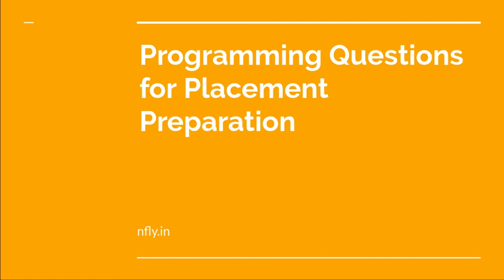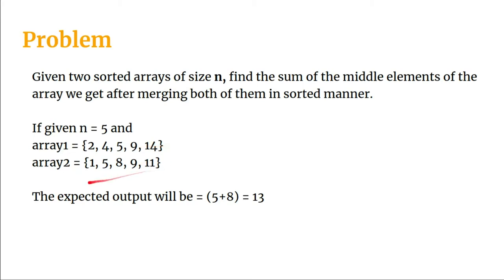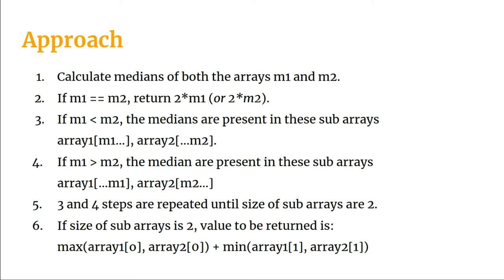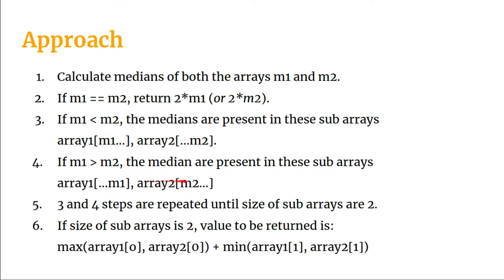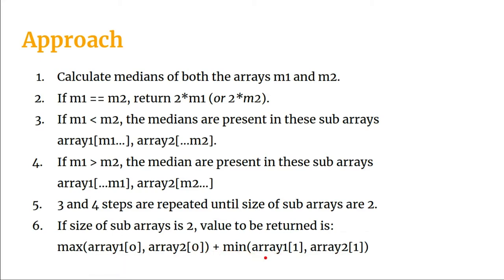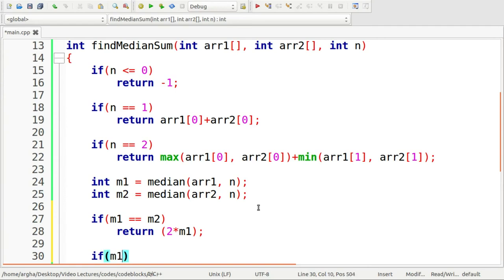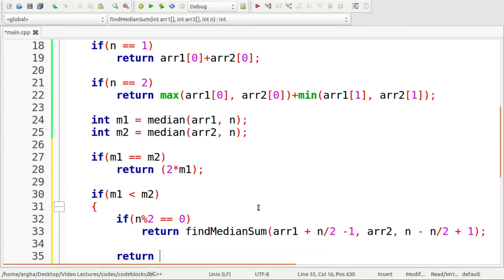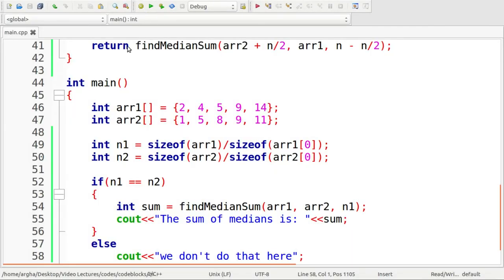Prob 3. Find Sum of Median of Two Sorted Arrays | Programming Questions for Placement Preparation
Hello Students,

1. Find Triplets With Zero Sum.
2. Find First Non-Repeating Character in a String.
3. Find Sum of Median of Two Sorted Arrays(current problem).
4. Remove Duplicates From a Linked List.
5. Find Number of Islands in an Undirected Graph.
6. Reverse a Linked List.
7. Detect and Remove Loop in Linked List.
8. Stack as Queue.
9. Queue as Stack.
10. Maximum Sum of Contiguous Sub Array.
11. Longest Common Subsequence.
12. Minimum Cost Path.
13. Nth Magic Number.
14. Stock Buy Sell.
15. Next Greater Palindrome.
16. Height of a Special Binary Tree.
17. Binary Tree to Doubly Linked List.
18. Sum of all Formable Numbers.
19. Common Ancestor in Binary Search Tree.
20. Next Greater Number with the same Set of Digits.